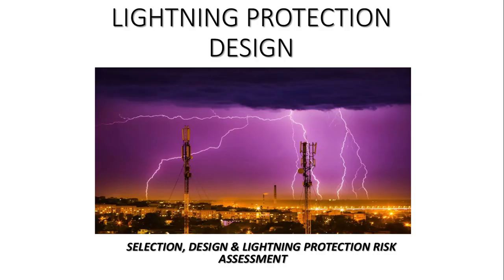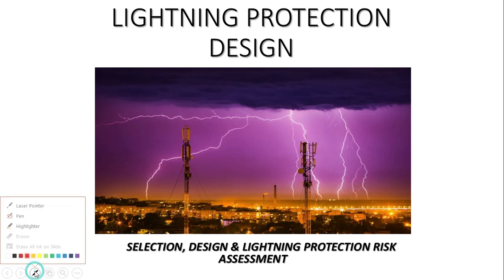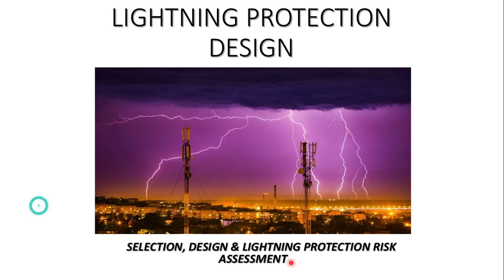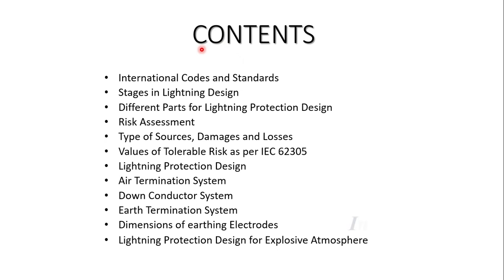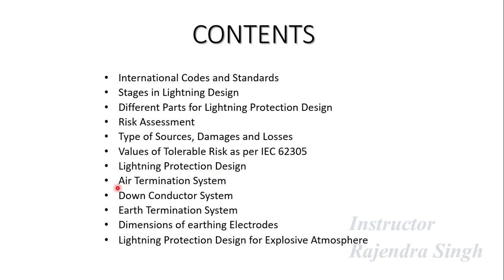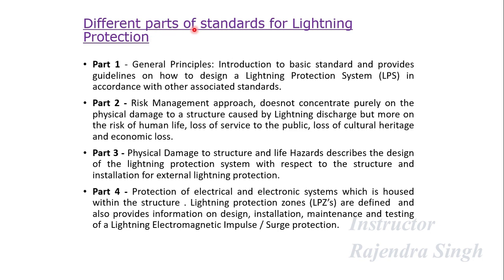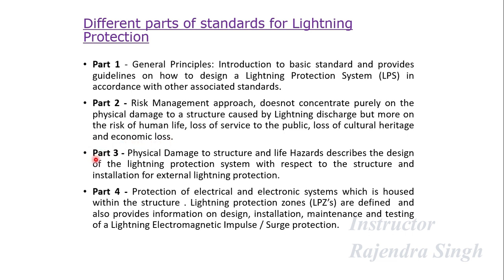Lightning Design-Session 1